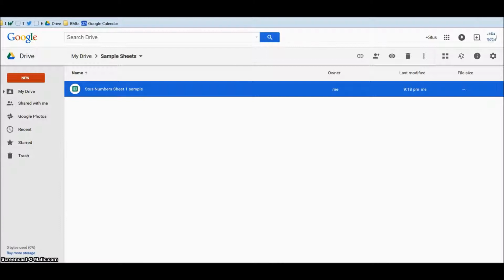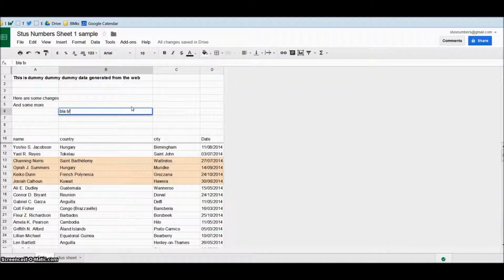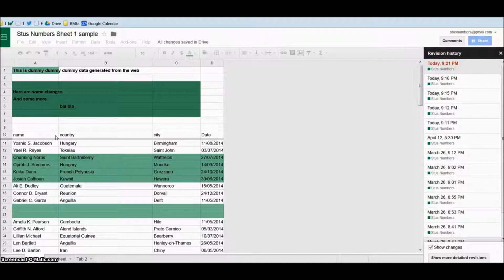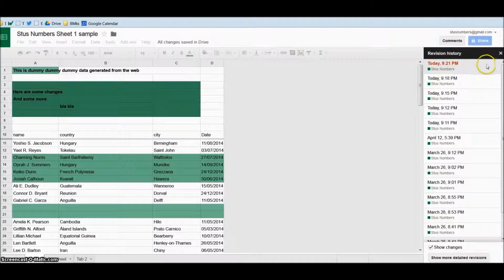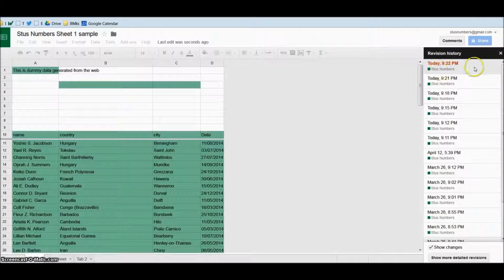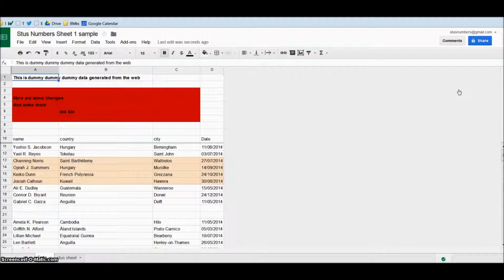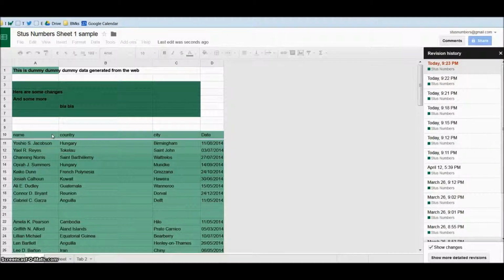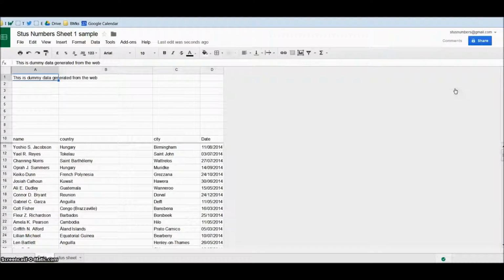Stus Numbers 003: Google Sheets Revision History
A short video showing you how to use revision history in google sheets.